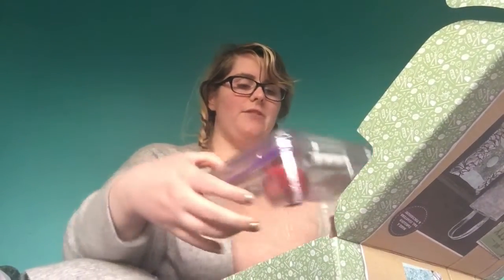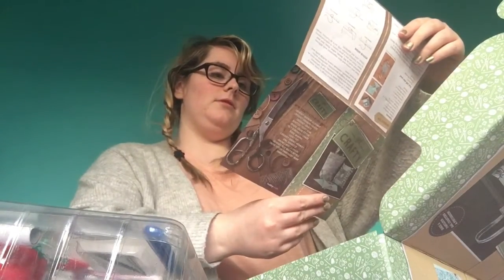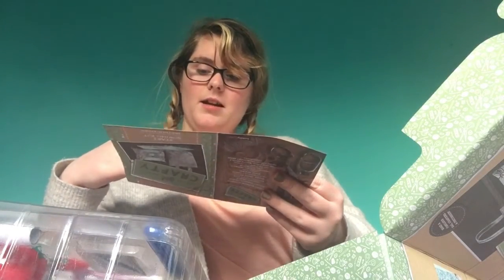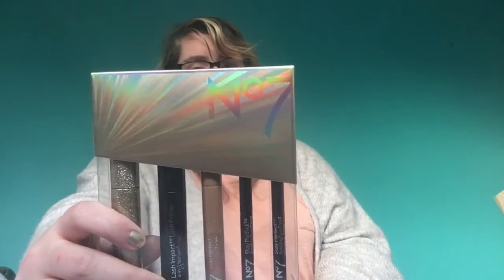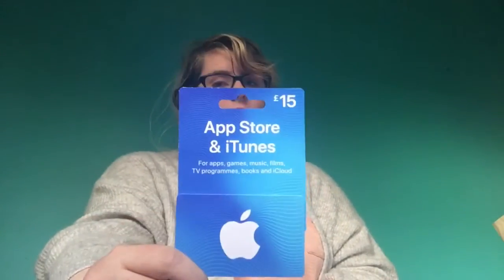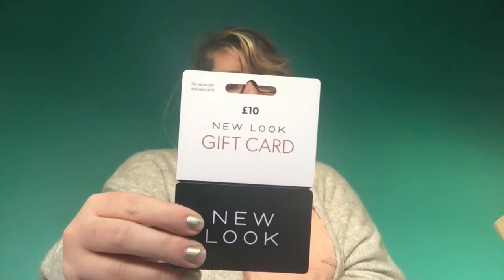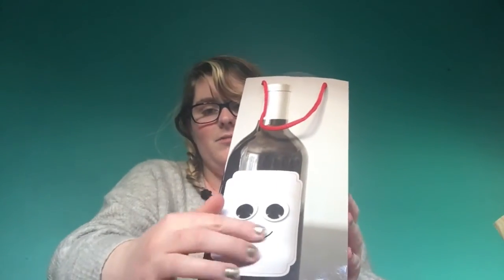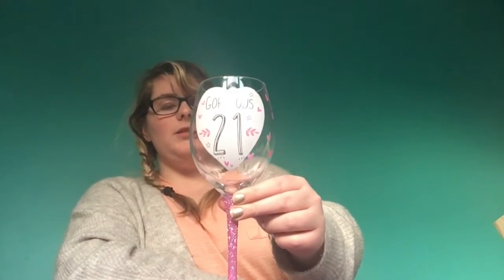21st Birthday presents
I turned 21 on 4th February! Yay! I tell/show you what I got for my birthday. I got a sewing kit, No7 makeup, gift cards for new look and iTunes, champagne glass and a jigsaw puzzle with a photo of me at 1 years old.